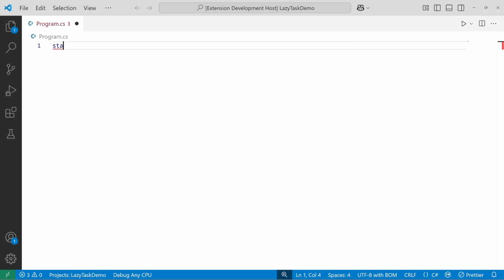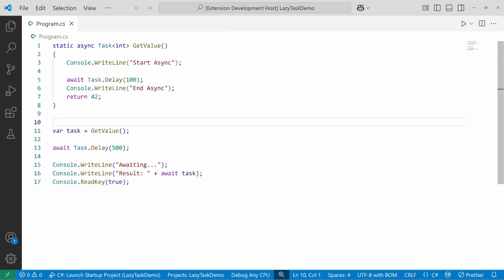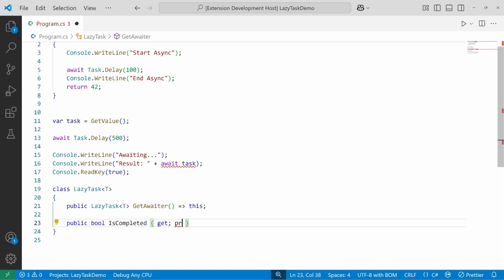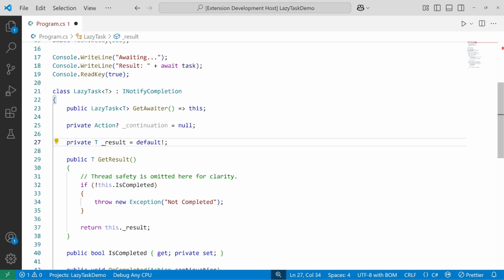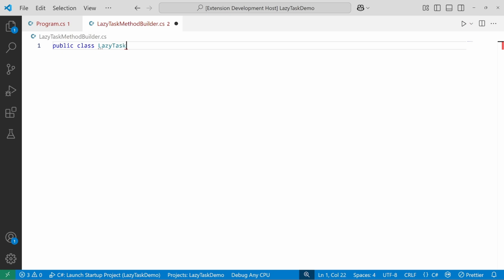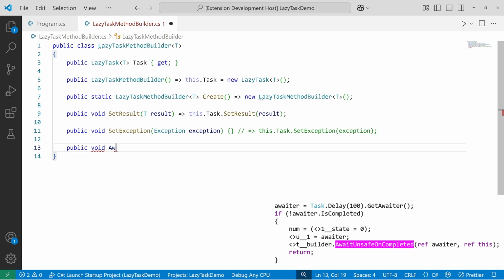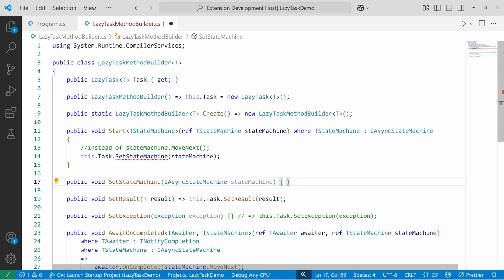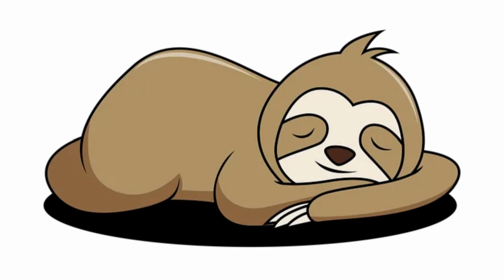LazyTask in C# — Controlling Async Execution with Custom Awaitables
This video explains how to control the execution of asynchronous methods in C# by using a custom LazyTask, based on C# 7's generalized async return types. Most async tasks in C# begin running as soon as they're created—even before being awaited. This behavior can be surprising in more complex workflows.

We explore how to delay task execution until it's truly awaited, replace the standard Task with a custom LazyTask, implement GetAwaiter, IsCompleted, and GetResult methods, use a custom method builder (LazyTaskMethodBuilder), and connect the state machine and awaiter without starting execution prematurely.

This video is based on the article: Writing Lazy Task using new features of C# 7

There’s also a brief mention of performance-related design choices—such as avoiding unnecessary struct boxing—which are discussed in more depth here:
Achieving allocation-free polymorphism in C#

By the end, you'll see how a small code change leads to full control over when async execution actually starts, with minimal overhead and clean integration.